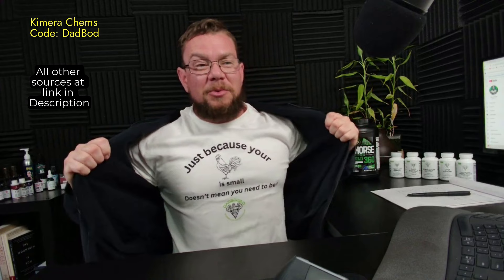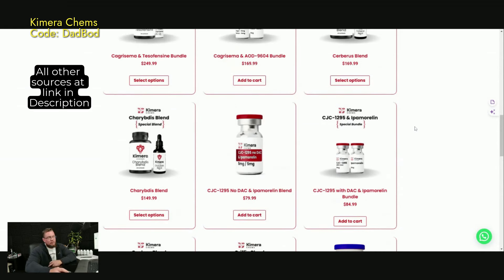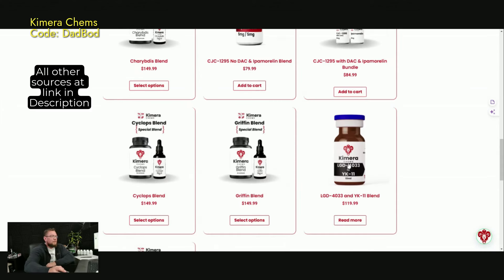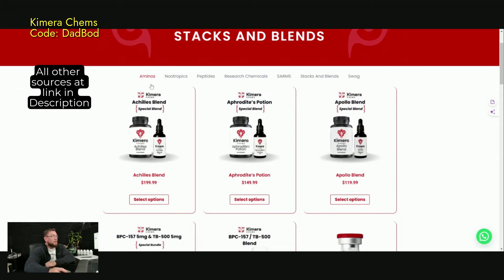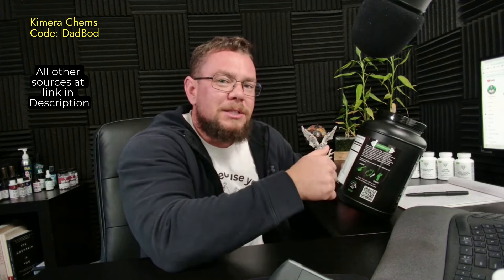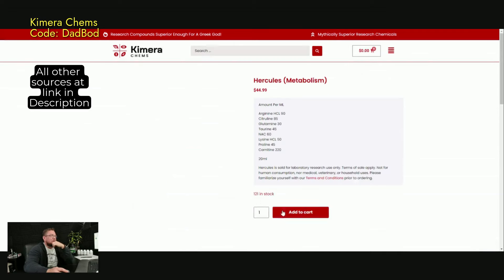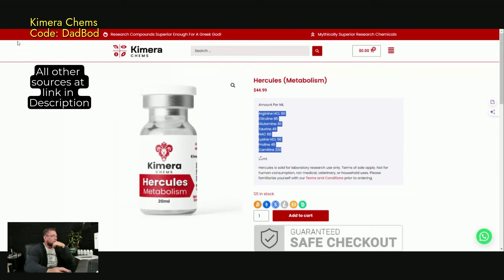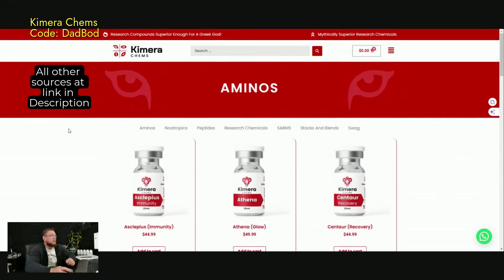Kimera Chems Blends | My Sources 👉 sarm.info 🧪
💥Brands I trust 🧪 🏋️‍♂️Using these saves you money and supports this channel, thank you!👌

✅  About DadBod 2.0:

Unlock the potential of YOUR physique with this Specialized Channel, dedicated to men aged 25-55 in the USA seeking Authoritative, Science-Backed advice on Muscle Growth and Fat Loss. Dive deep into the world of Testosterone Replacement Therapy (TRT), Selective Androgen Receptor Modulators (SARMs), Peptides, Prohormones, and Supplements through our expert Reviews and Research Analysis. We provide cutting-edge techniques and methods to help you achieve your health and body composition goals faster and more effectively.

Start your journey to a stronger, leaner, and more informed you today!

© DadBod 2.0